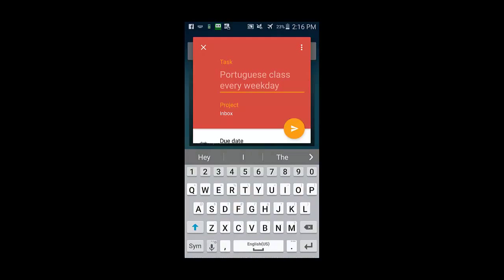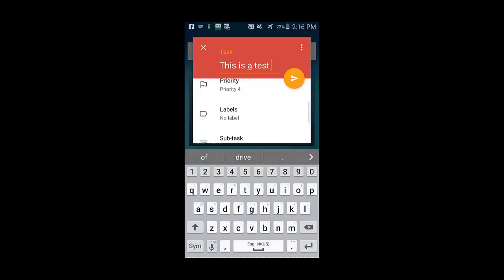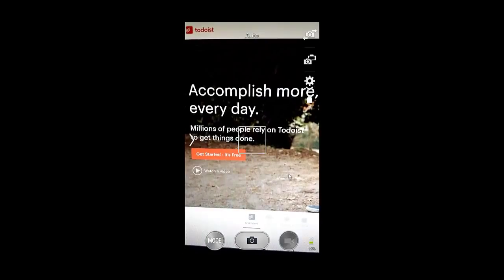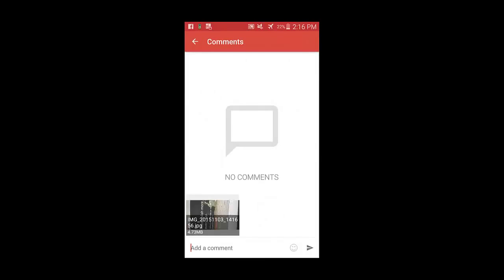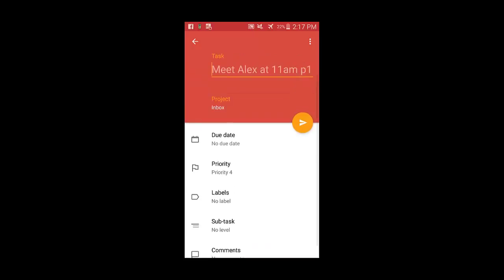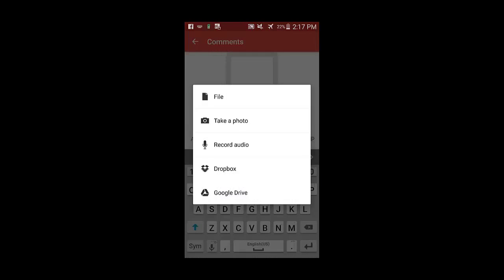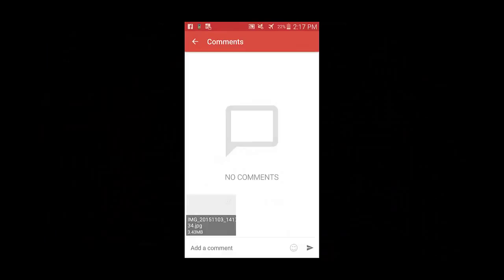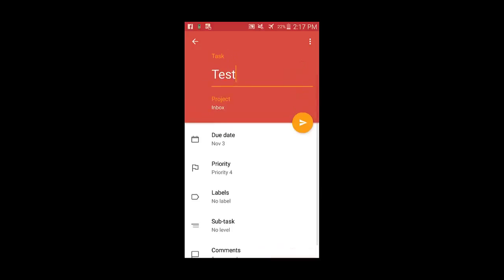How To Correctly Attach Via Comment In Todoist App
Attaching images and more on a mobile device in the Todoist app is done via "comments".

This is fairly simple, as you'll see in the video, but there are some tricks that can be a little confusing.

Watch the video to see how you can avoid deleting notes and having to start over when attempting to add an image or other non-text comment to a task.